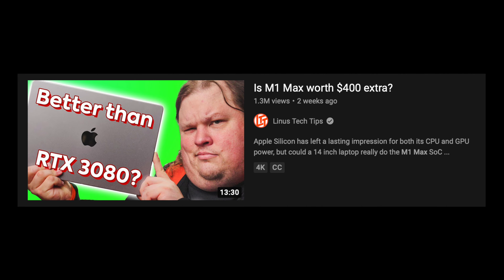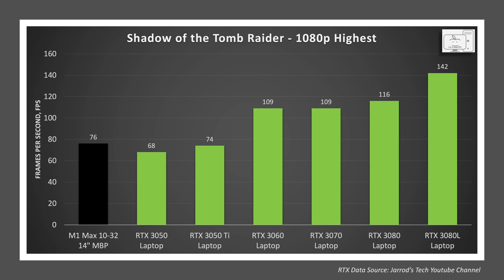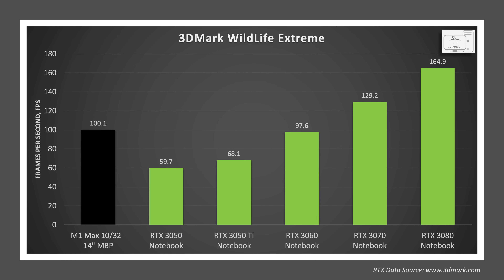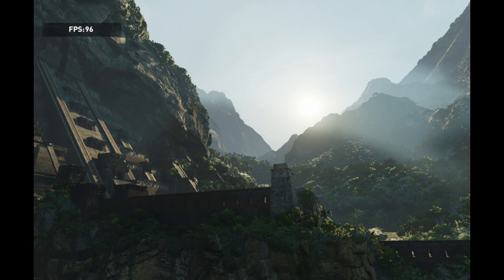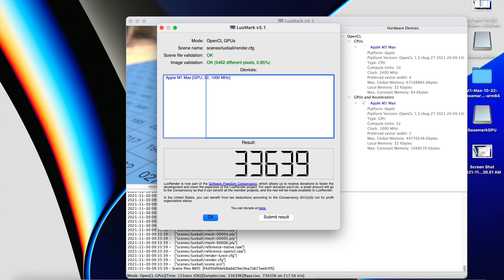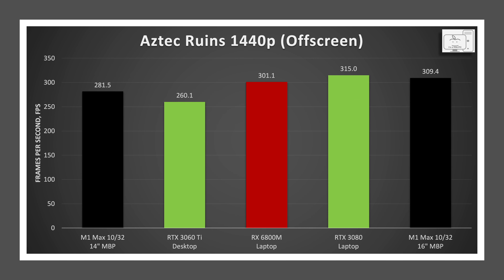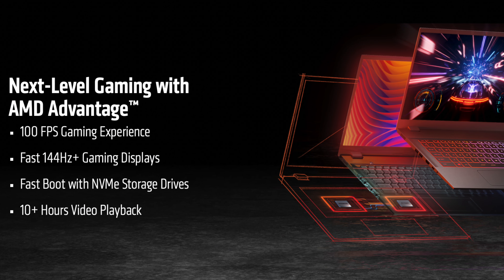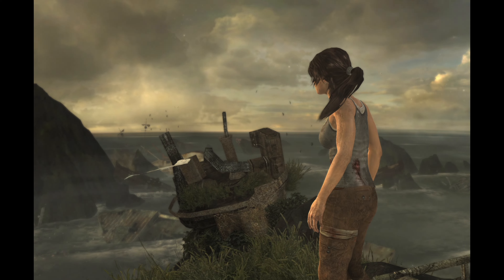M1 Max GPU Performance: Is it like an RTX 3080 or RTX 3050 Ti? 14" MBP Part 3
Apple claimed the M1 Max with 32-cores is like an RTX 3080. However, some recent benchmarking suggests it's closer to an RTX 3050 Ti. Which one is it?

In this video we will analyze how the Apple M1 Max GPU with 32-cores measures up against nVidia RTX 3080 and its other GPUs through a series of performance tests and benchmarks.

M1 Max 14in MacBook Pro Thermal Limits Exposed! Let's Do Some Outdoor Testing - 14" MBP Part 4

Apple M1 to M1 Max GPU Comparison - How do they Compare to GPUs from AMD and nVidia? 14" MBP Part 5

14" MacBook Pro Part 6 - Base M1 Pro, mid-M1 Pro and M1 Max - Long Term Review